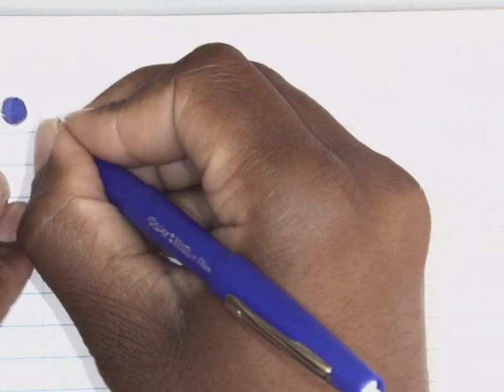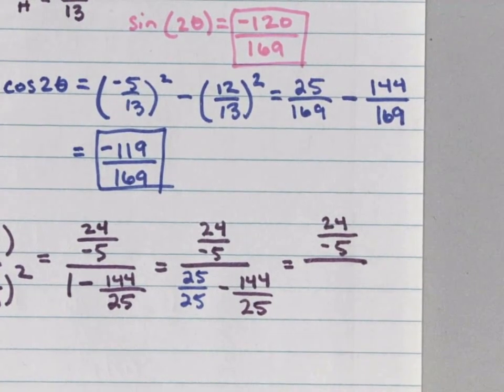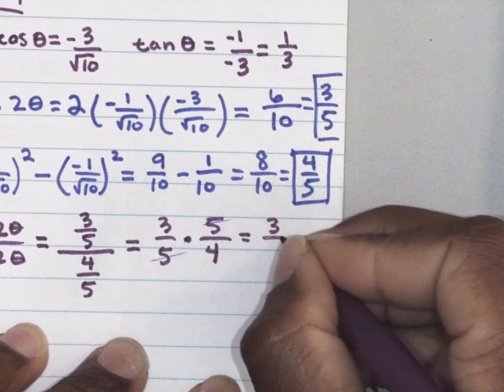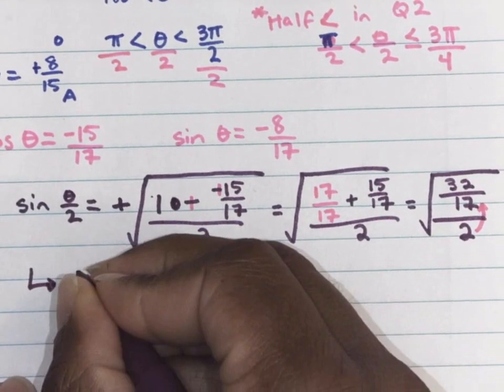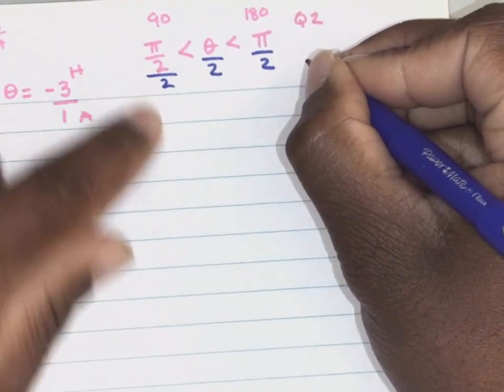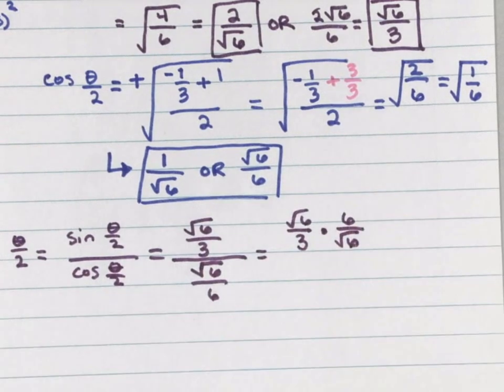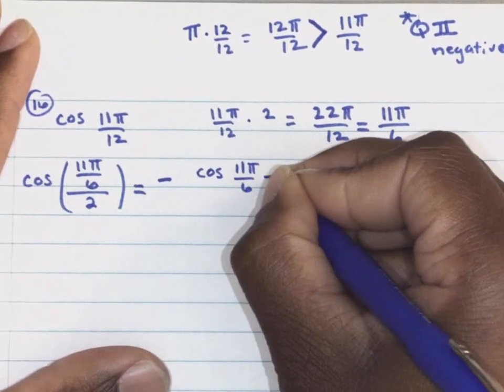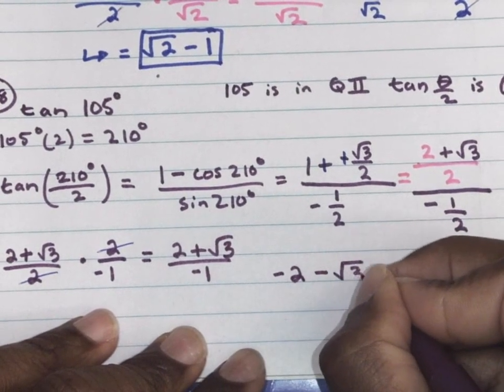Unit 9 Study Guide Review Part 2